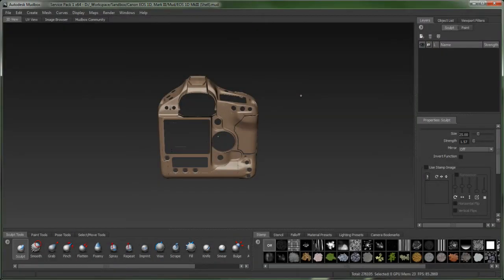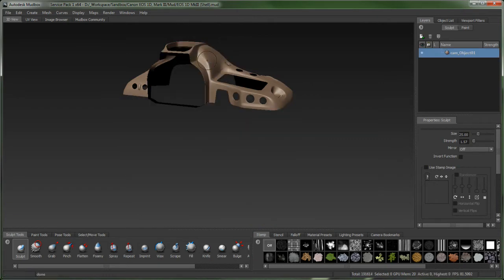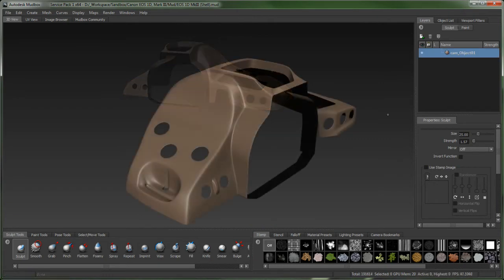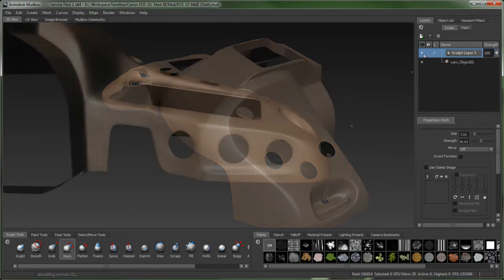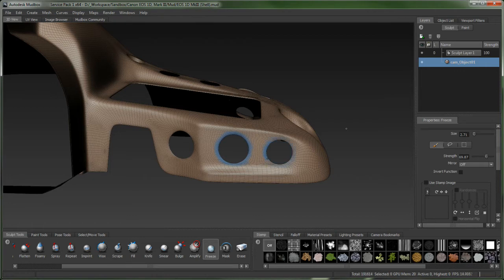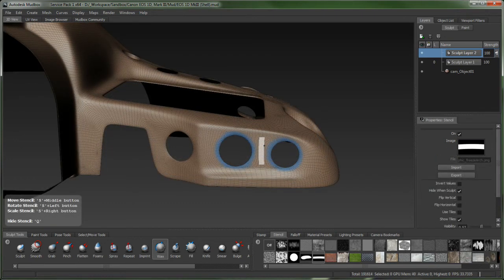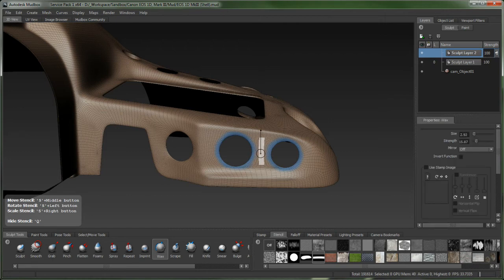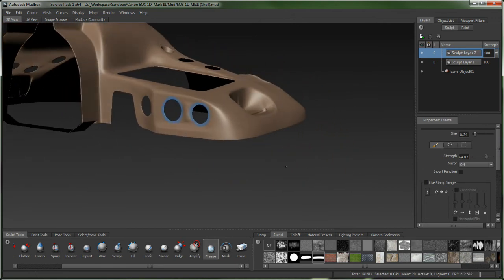3D Form Ideation with Autodesk Product Design Suite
Autodesk Product Design Suite facilitates the creation and editing of 3D forms in a Product Design environment.

Mudbox 2012 - Use Sculpting Layers to make non destructive changes to any model geometry. Use the Sculpt tools to modify model geometry in any number of ways... the Pinch tool for example allows for sharpening of rounded model edges.

Mudbox 2012 - The Freeze tool can be utilized to prevent changes from being made to geometry that the designer wishes to leave undisturbed. / Mudbox 2012 - The Stencil tool can be used to restrict geometric edits to an area which is contained directly under the stencil.